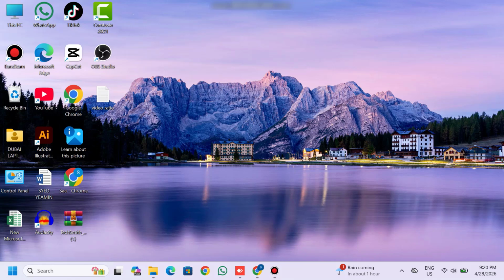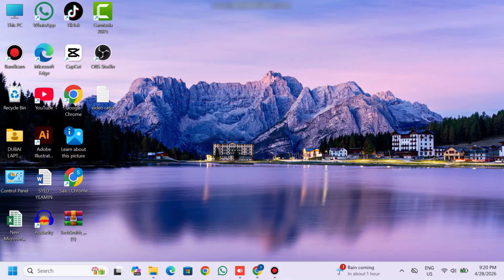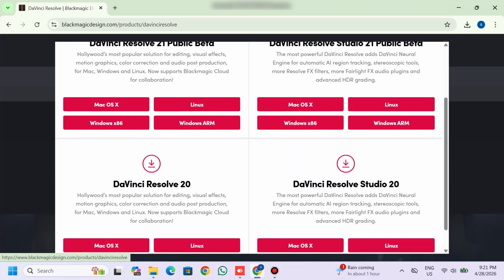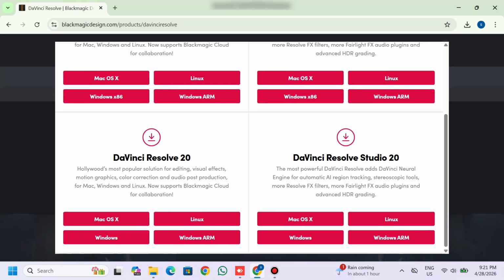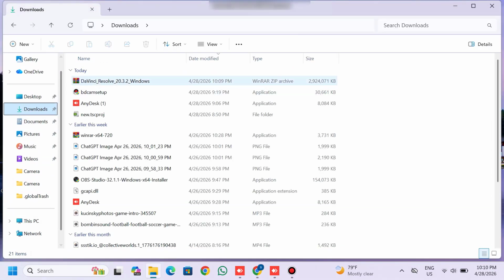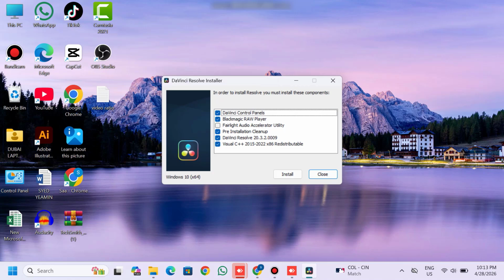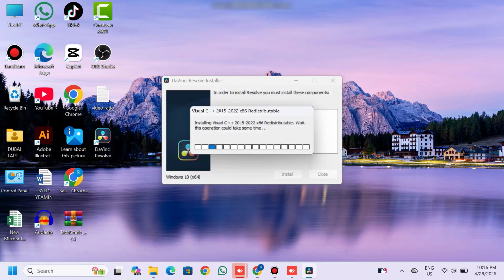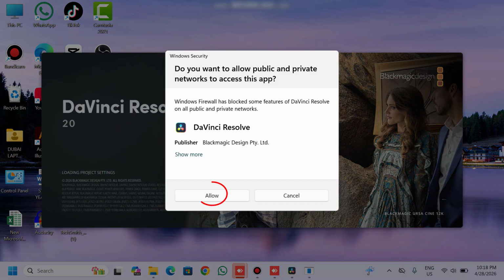How to Download Davinci Resolve For Free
Are you looking for a professional video editing software without paying any money? In this video, I will show you the complete process of davinci resolve download free so you can start editing high-quality videos easily. If you’re searching for how to install davinci resolve 20, this step-by-step guide will make everything simple for beginners.

You will also learn how to install davinci resolve in laptop whether you are using a low-end or high-performance device. This tutorial covers everything you need to know to download davinci resolve 20 safely and correctly from the official website. davinci resolve is one of the most powerful and popular free video editing software used by professionals worldwide.

I will also briefly explain the features of davinci resolve beta and how you can try the latest updates.